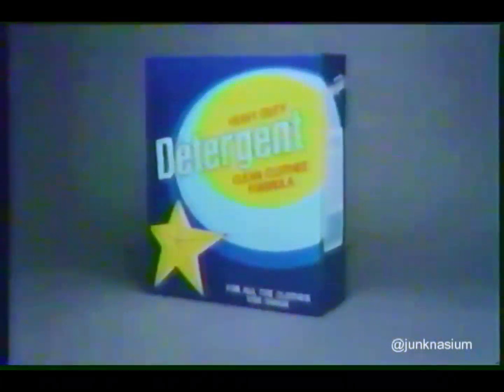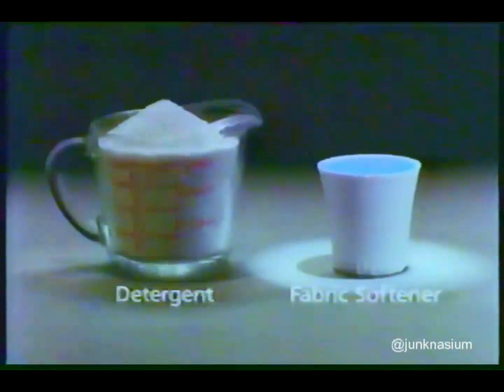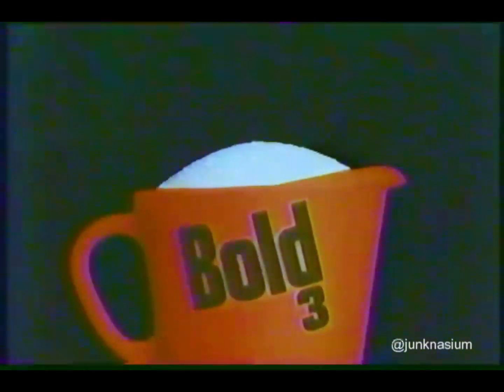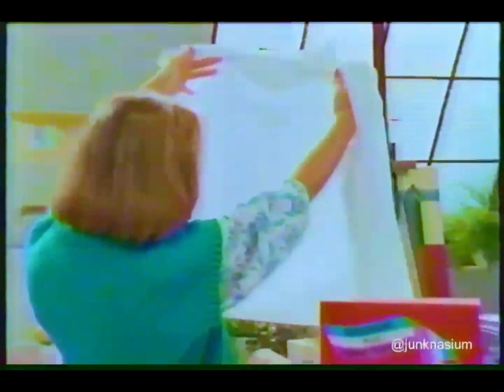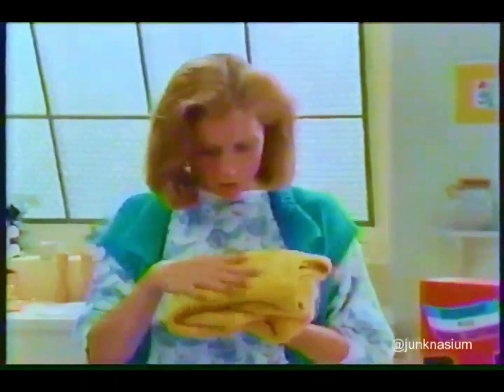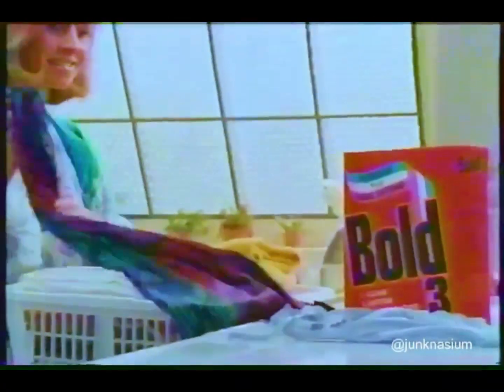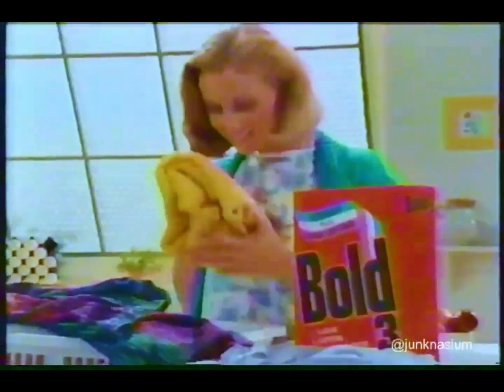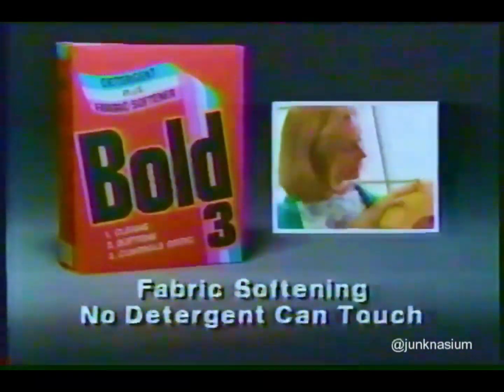1986 BOLD Laundry Detergent Commercial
I love 80's commercials.  They just scream "I was made in 1980's, and I'm a commercial."  I hope you enjoyed this one.  Brands are your friends.

Love me some Likes and Subscribes!

Recorded Jan 1st, 1986.  ABC.